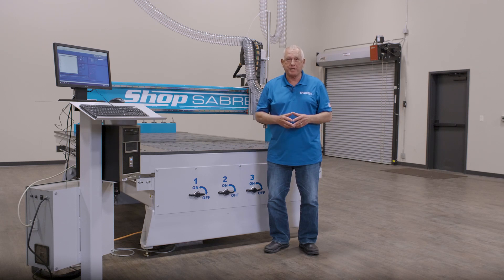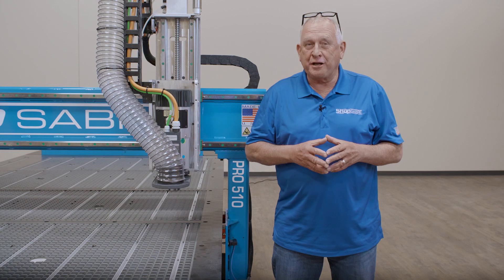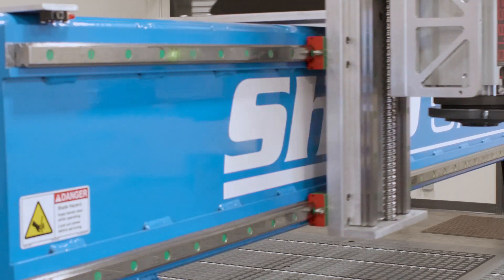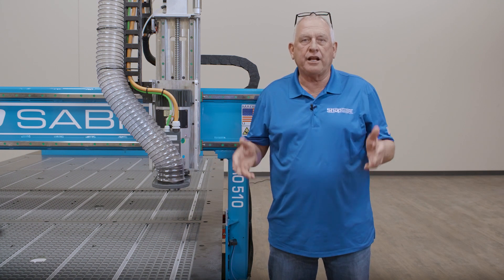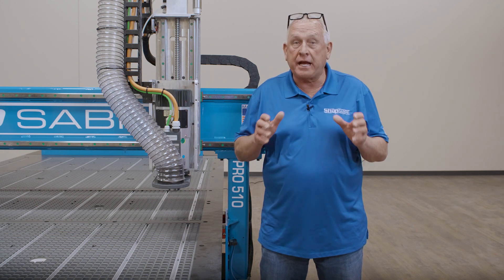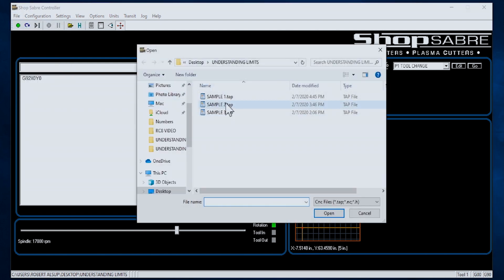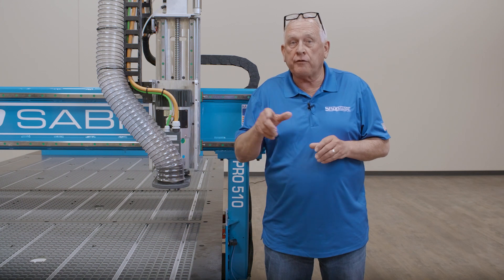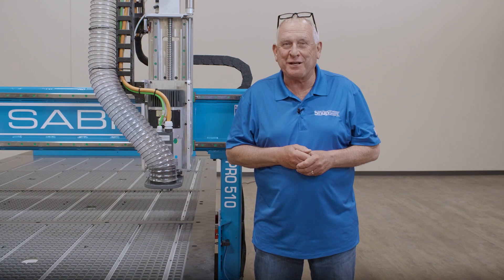ShopSabre PRO Series Walk Around with RouterBob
RouterBob shows off the ShopSabre PRO Series CNC Router. This is the industry's most affordable Full Ball Screw machine. Offering Best in class technology at an unbeatable price point. In this video we discuss construction quality, the Design technology, engineering, features, and some of the popular options.